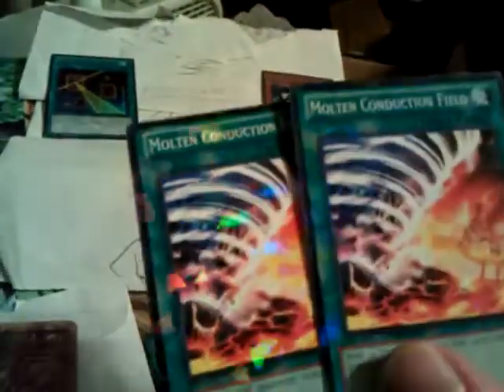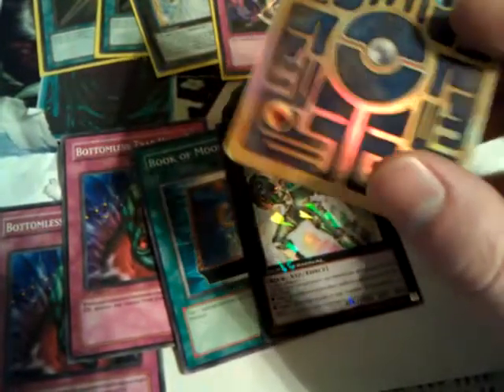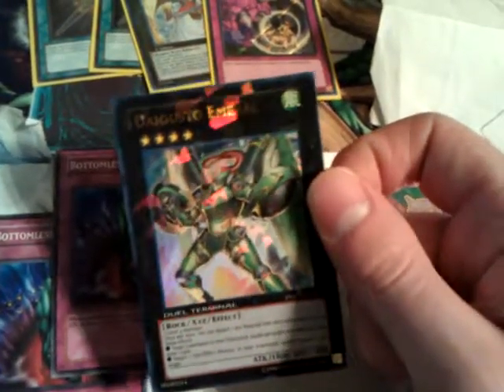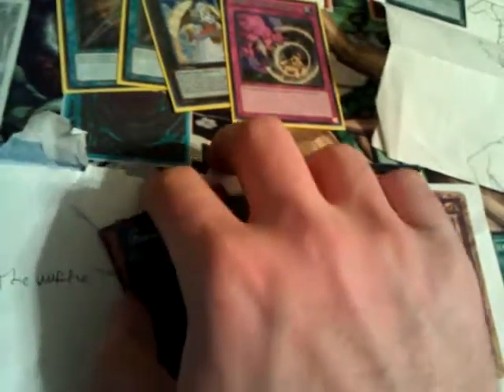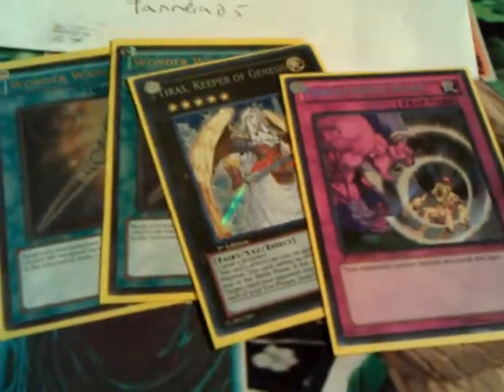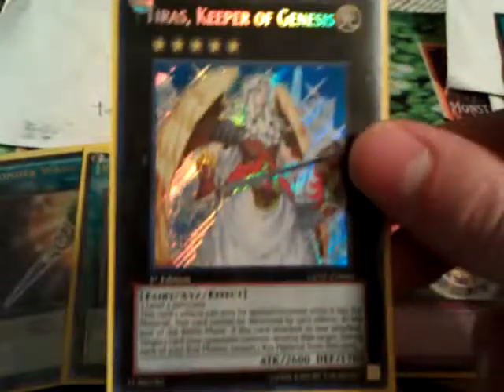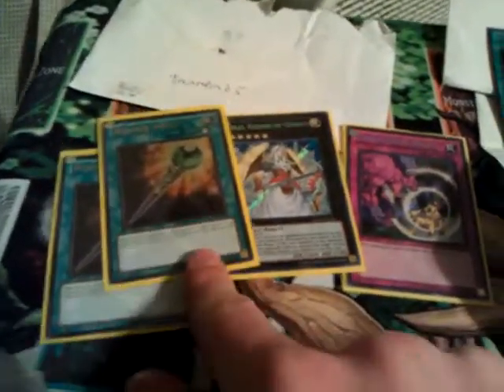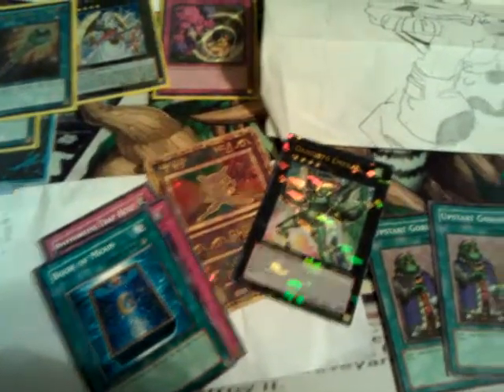Trade proof for 3 amazing people